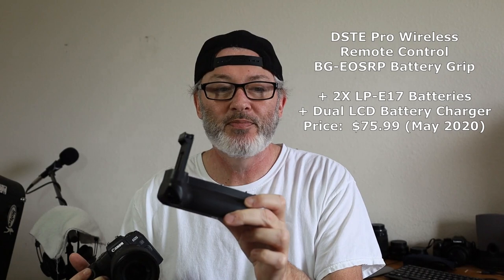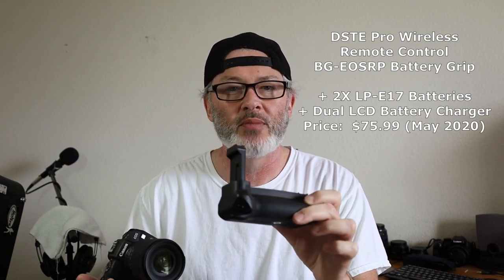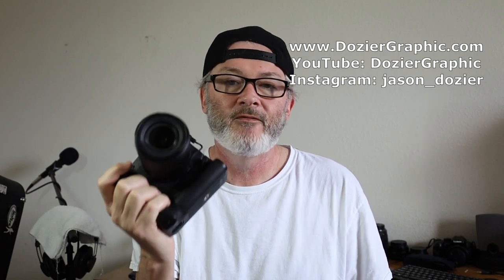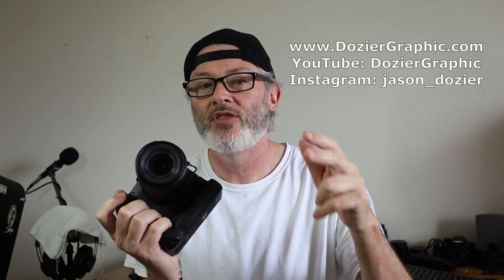Canon EOS RP Unboxing and Review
I unbox and explain a few things about the Canon EOS RP that I both like, and dislike. And I also introduce the DSTE Pro Wireless Remote Control BG-EOS RP Battery Grip, which includes two replacement batteries, a duel charger, and a handy shutter remote control.

I have two or three previous videos featuring the Canon EOS RP already produced and posted on my YouTube channel if you'd like to see the additional quality in various outdoor settings.

Every Tuesday at 2pm EST on Apple iTunes - search: The Stealth Photographer

Equipment used in this video:
Canon EOS RP + RF24-105mm Lens
Canon EOS RP + Canon EF-RP Lens Adapter
DSTE BG-EOSRP Battery Grip + 2X LP-E17 Batteries
JJC Adapter for Canon EF EF/S to RF Mount